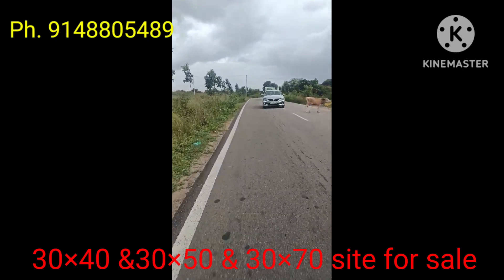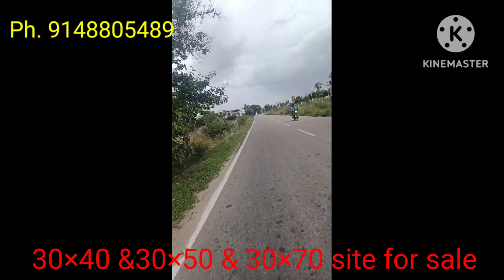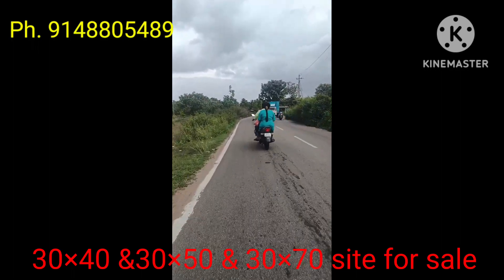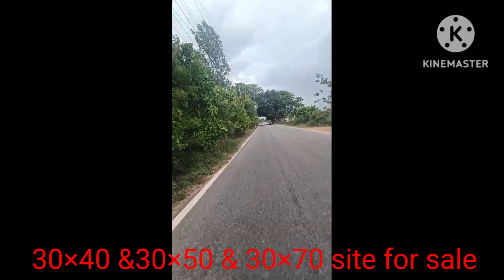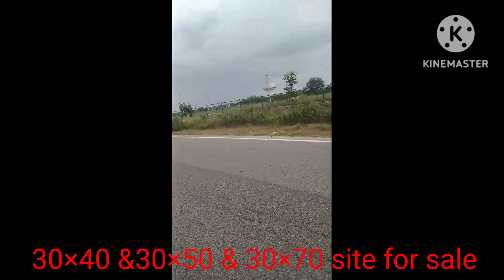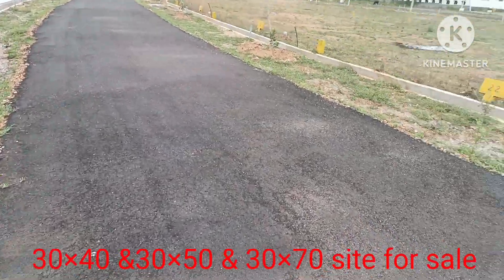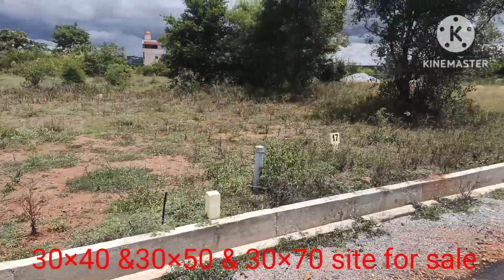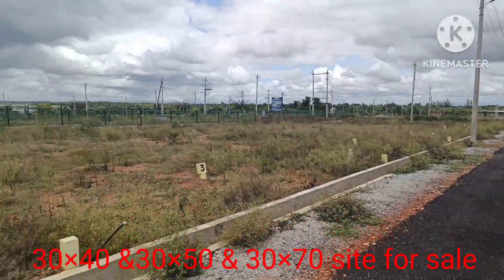30×40&30×50&30×70 site for sale JP Nagar Ring Road for square feet 2700 negotiable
30#40 & 30#50 & 30#70 site for sale

 JP Nagar Ring Road 5 kilometre

 Mysore city bus stand 11 km

 Mysore airport 10 m

 Hospital 4 km
 School 10 minutes
 very good location
 north facing East facing West facing hall facing available

 more than contact Mahesh 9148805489